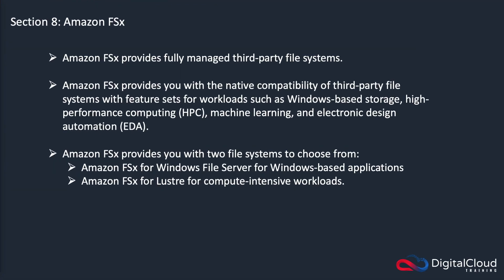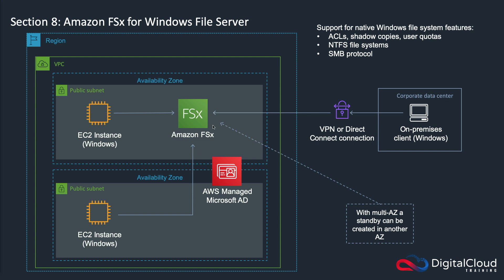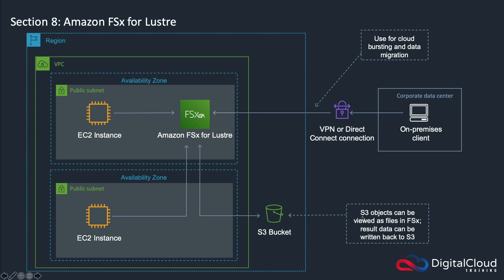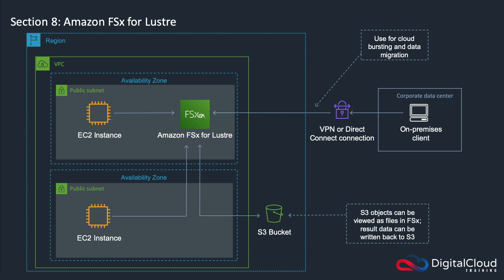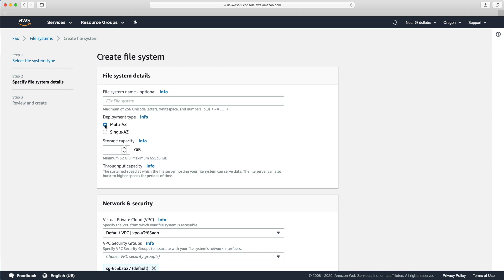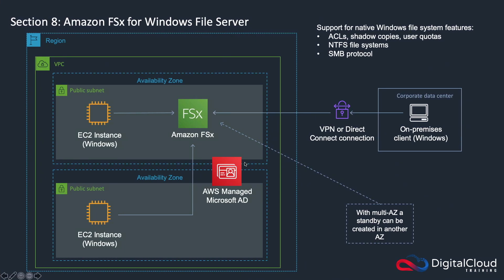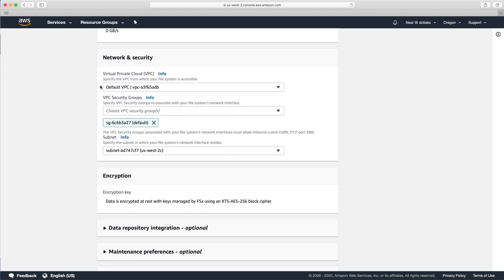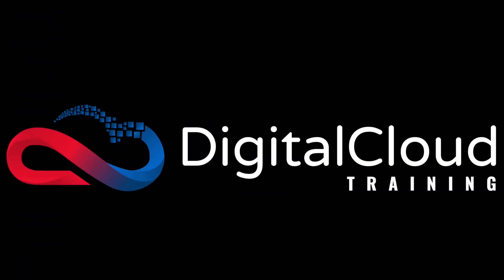Amazon FSx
Amazon FSx provides fully managed third-party file systems and provides you with the native compatibility of third-party file systems with feature sets for workloads such as Windows-based storage, high-performance computing (HPC), machine learning, and electronic design automation (EDA).

You don’t have to worry about managing file servers and storage, as Amazon FSx automates the time-consuming administration tasks such as hardware provisioning, software configuration, patching, and backups.

Amazon FSx integrates the file systems with cloud-native AWS services, making them even more useful for a broader set of workloads.

Amazon FSx provides you with two file systems to choose from:
Amazon FSx for Windows File Server for Windows-based applications
Amazon FSx for Lustre for compute-intensive workloads.

This video on Amazon FSx is an excerpt of the AWS Certified Solutions Architect Associate video course from Digital Cloud Training.

Browse the FREE online Training Notes from Digital Cloud Training to learn more about Amazon FSx:

📌 Timestamps
0:00 - Introduction
0:43 - FSx for Windows File Server
1:59 - FSx for Lustre
3:42 - Demo: Console Walkthrough
7:20 - Exam Tips